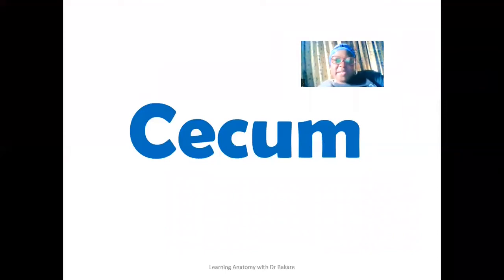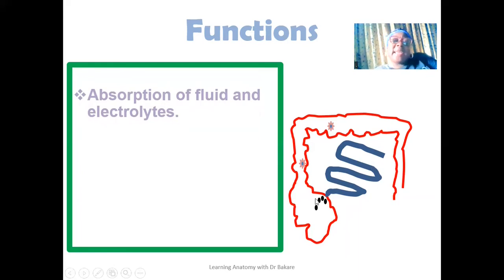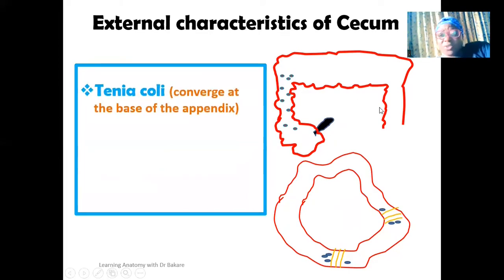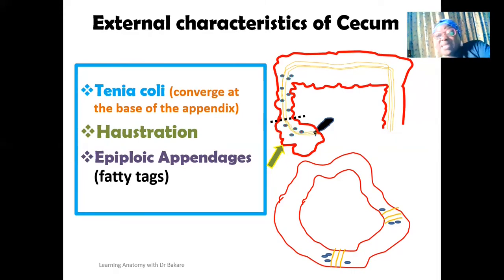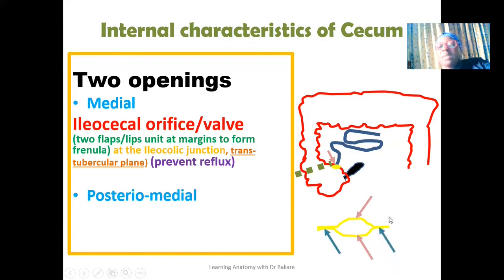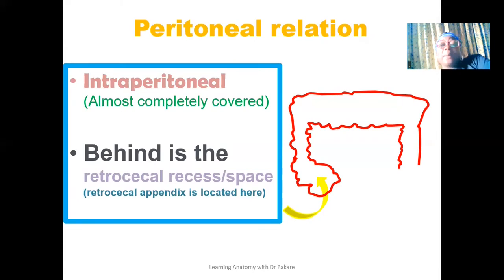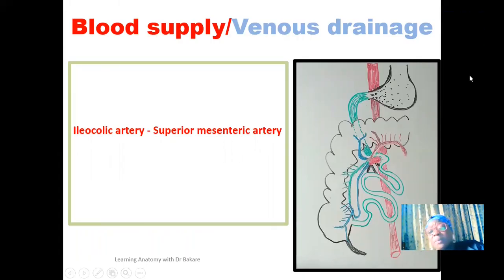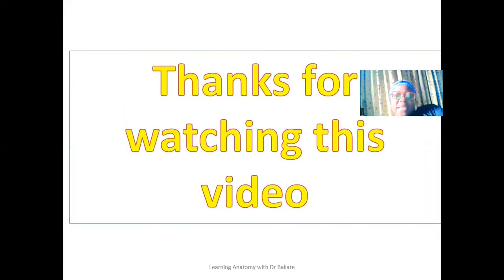Cecum // Anatomy, shape, location and functions of the cecum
The cecum is the initial part of the large intestine located between the ileum (terminal region of the small intestine) and the ascending colon. It is located in the right iliac  fossa.